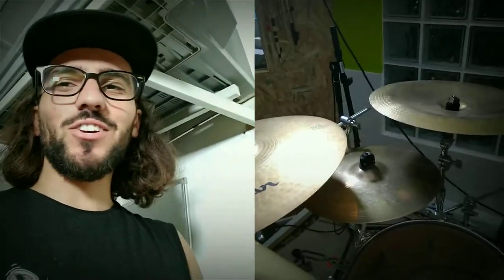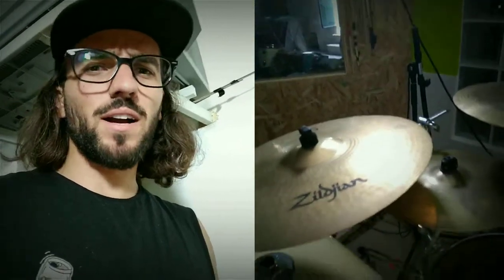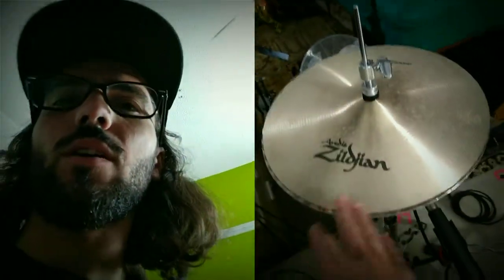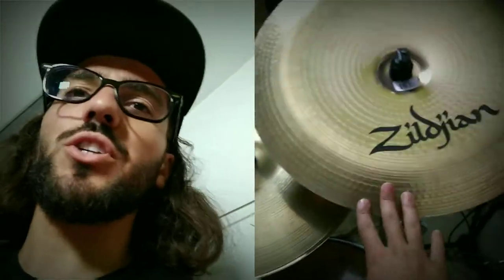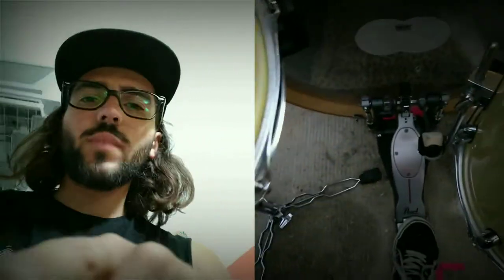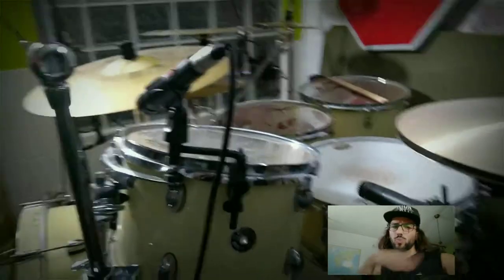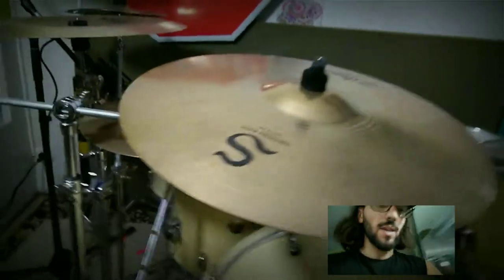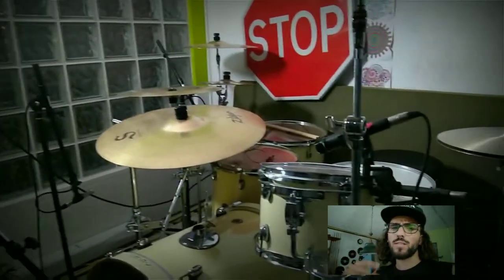Rig rundown vlog || zigzag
Hello folks! so today i got my second vlog, this first ones will be a warm up for what iam planning for you all!

Some Surf and music related vlogs! hell yeah! now, go click on that RED button NOW! and follow

and instagram/zigzag6661 hell yeah!